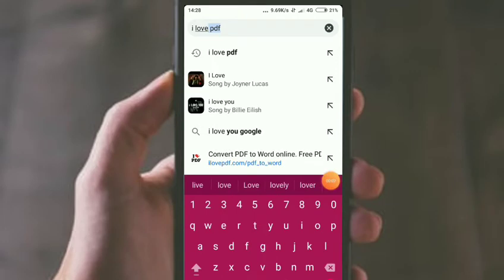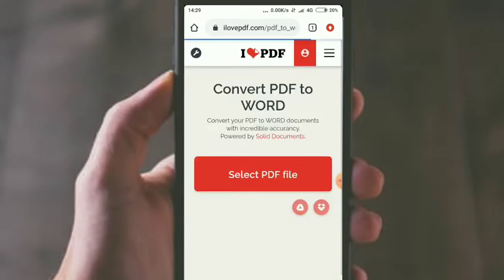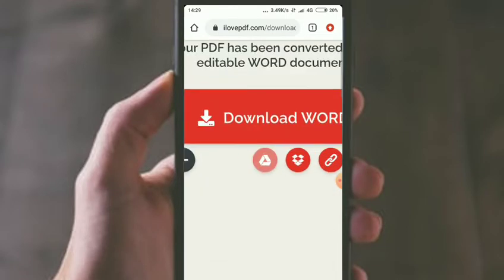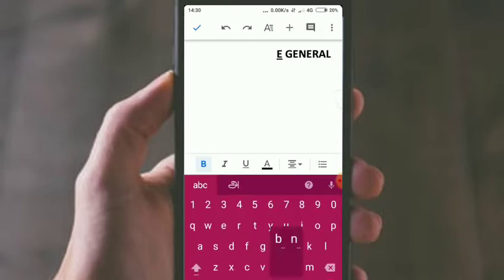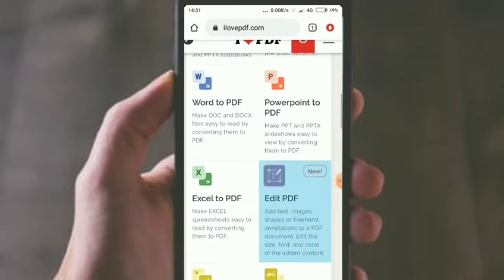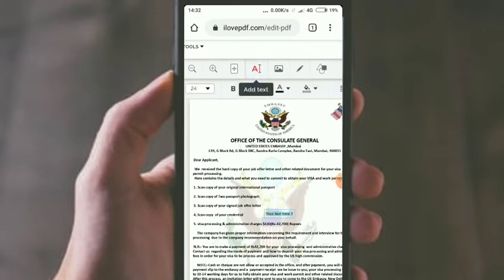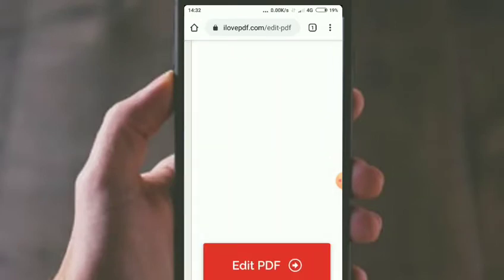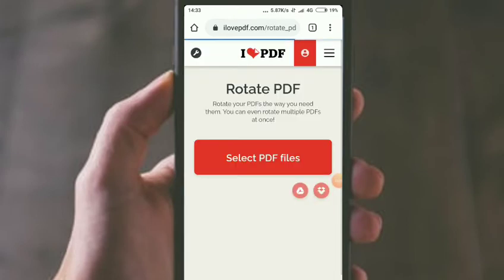வேற லெவல் PDF Editing வெப்சைட் || no apps||Top Five Tech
இந்த வீடியோவில் PDF Fileஐ எப்படி எந்த ஒரு செயலியும் இல்லாமல் எடிட் செய்வது என்று கூறப்பட்டுள்ளது அது மட்டுமல்லாமல் உங்கள் விருப்பத்திற்கு ஏற்ற வகையில் PDF Fileஐ எப்படி வேண்டுமானாலும் நீங்கள் அதை மாற்றிக்கொள்ள முடியும் இது போன்ற பயனுள்ள தகவல்களை பெறுவதற்கு நமது சேனலை நீங்கள் பின்பற்றுங்கள் அப்போதுதான் உங்களால் இதுபோன்ற தகவல்களை உடனுக்குடன் தெரிந்து கொள்ள முடியும் இந்த வீடியோ உங்களுக்கு பிடித்திருந்தால் லைக் செய்யவும் உங்கள் நண்பர்களுக்கும் ஷேர் செய்யவும்.
topfive tech#
Pdf edit#